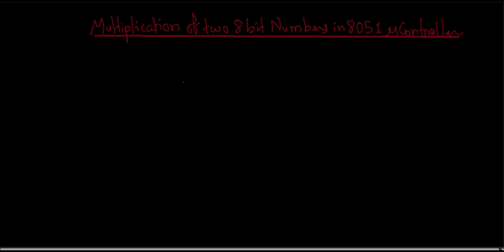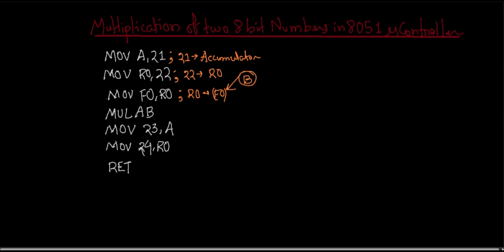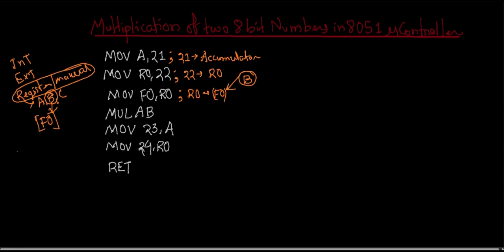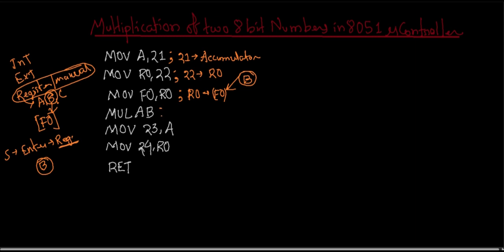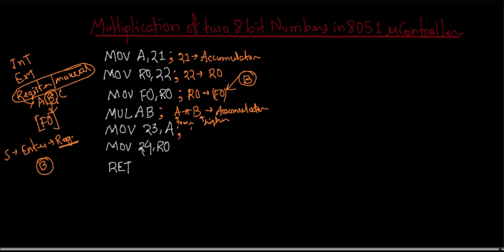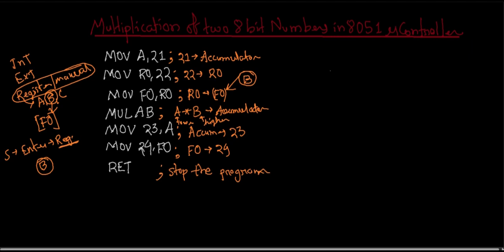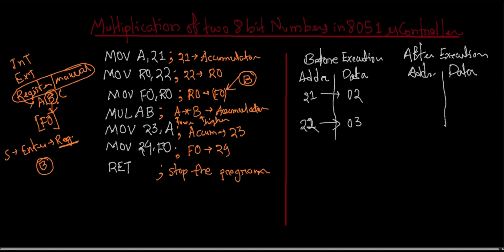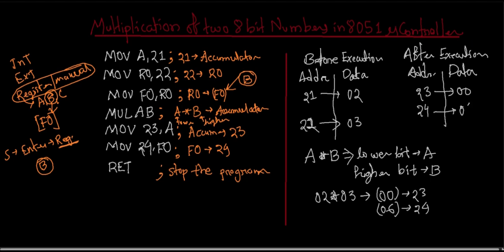8-Bit Multiplication Program in 8051 Microcontroller | Assembly Language Tutorial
In this video, I explain how to perform 8-bit multiplication using the 8051 microcontroller. We will go through the assembly language code to multiply two 8-bit numbers and store the result. This tutorial is ideal for beginners in embedded systems looking to understand multiplication operations in microcontroller programming. Join me to learn how to multiply 8-bit numbers efficiently!